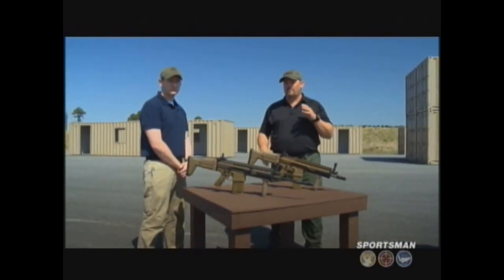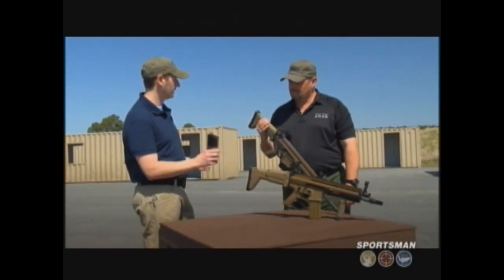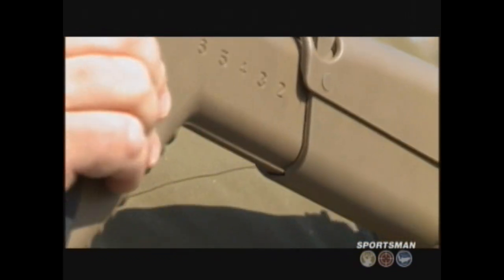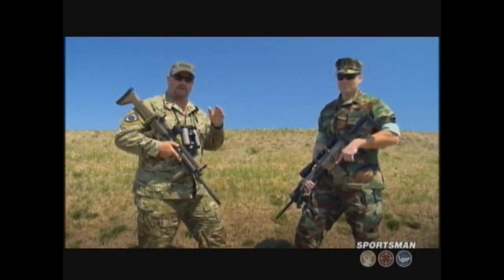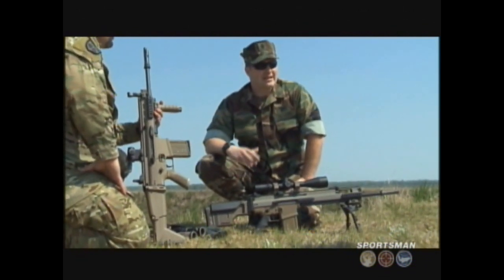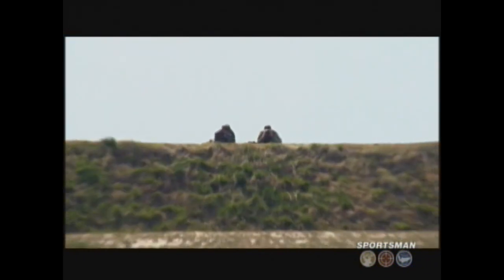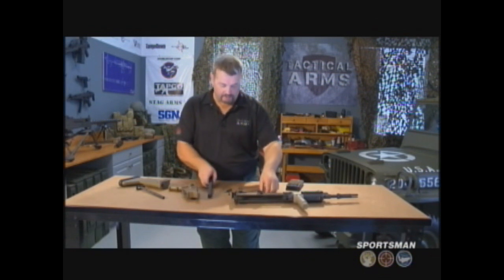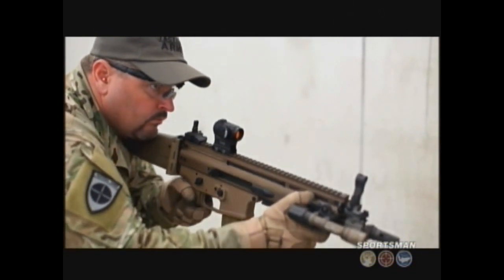FN SCAR-H MK.17 (7.62x51mm)